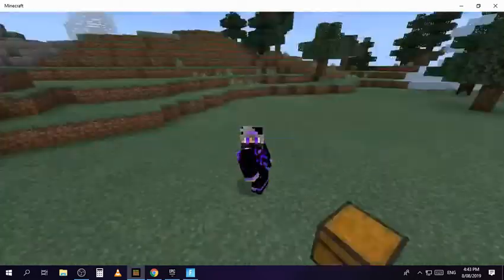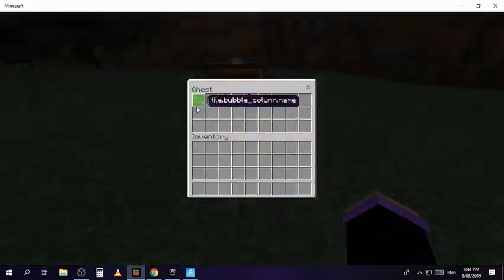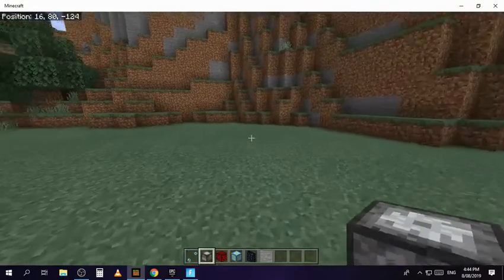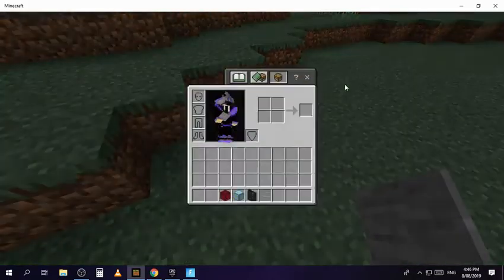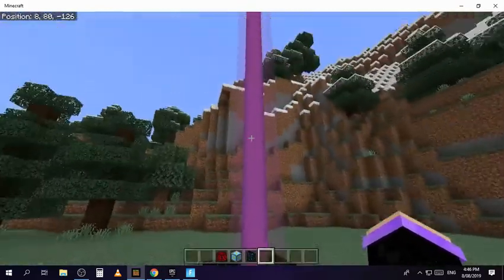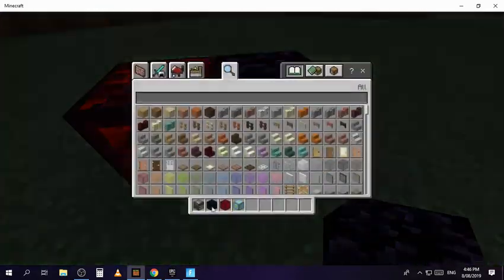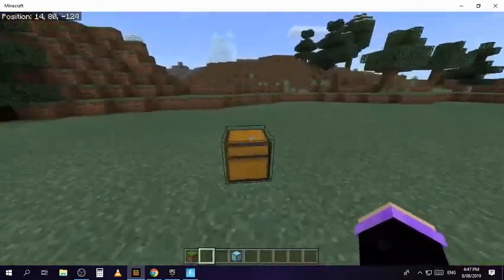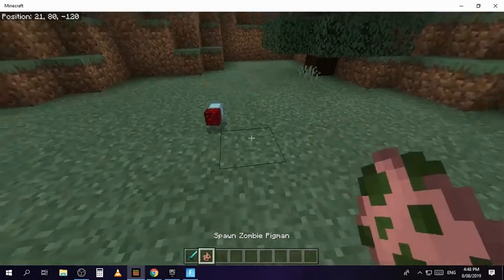6 Blocks You DIdn't Know Were In MCPE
Hi, guys welcome back to another video today I am going to be showing you six blocks you 100% didn't know were in mcpe!